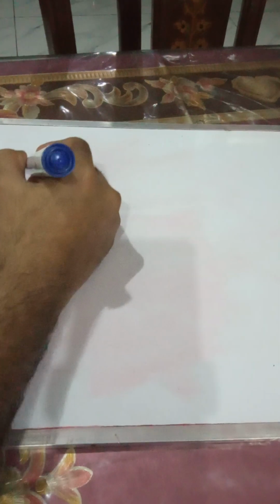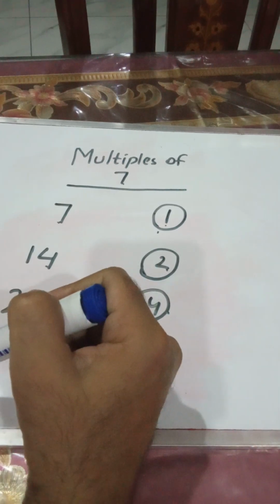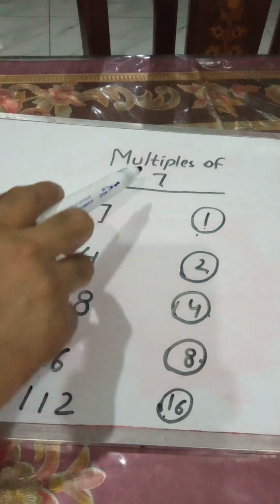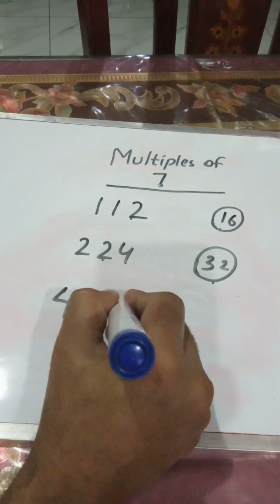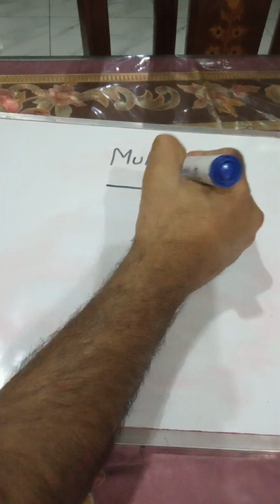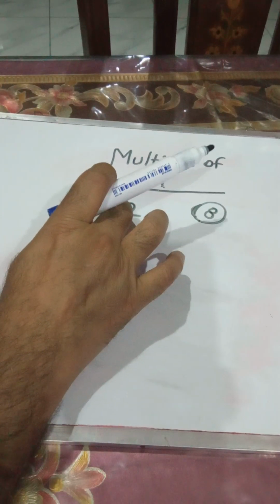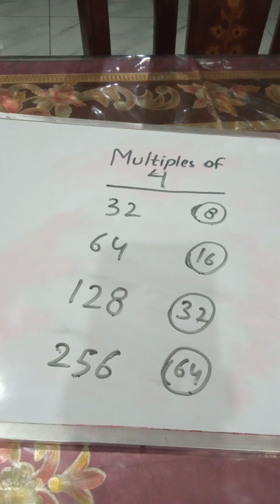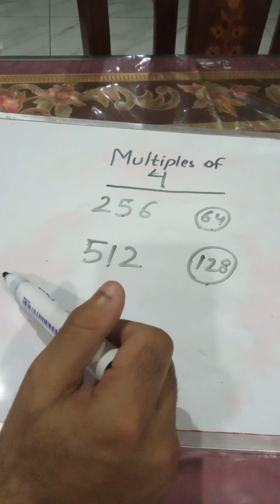Multiples of different numbers